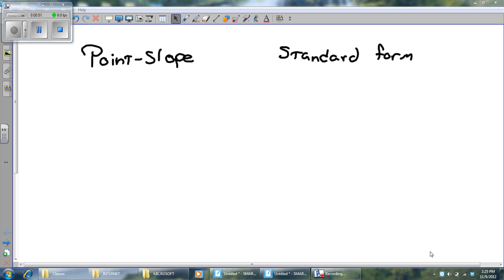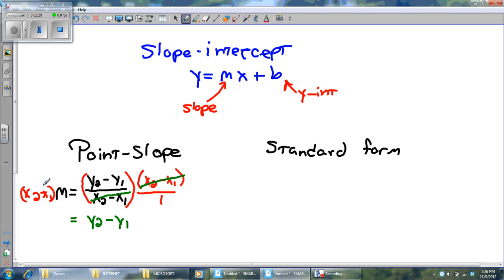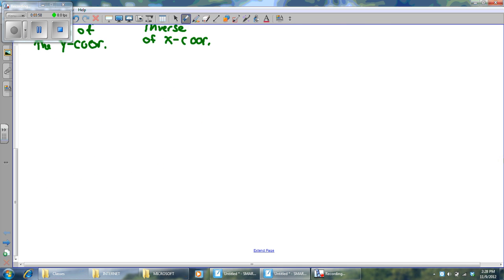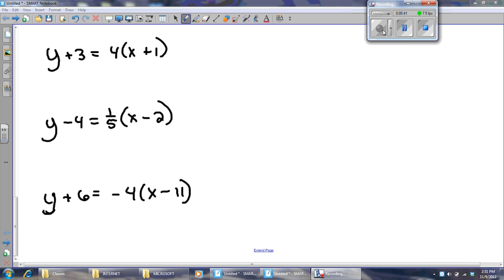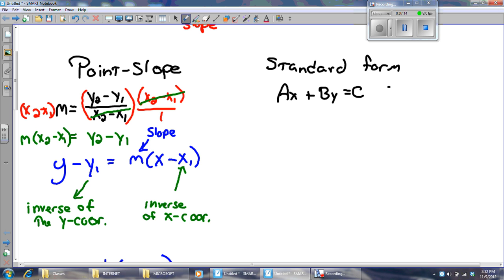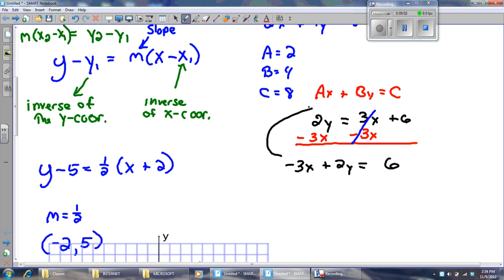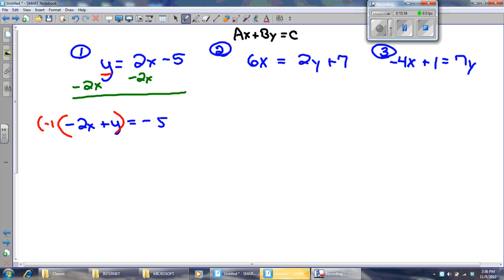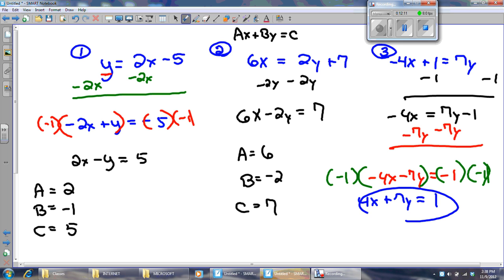NOV 9 ALG point slope standard